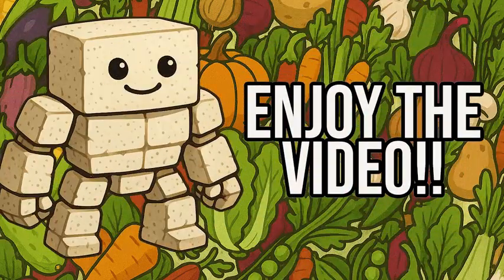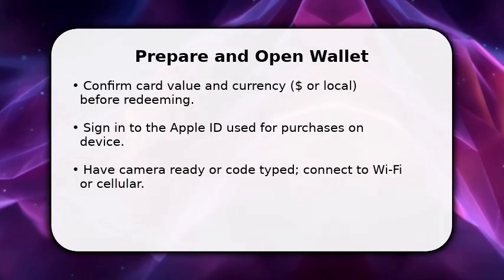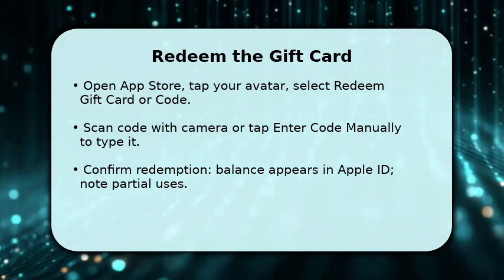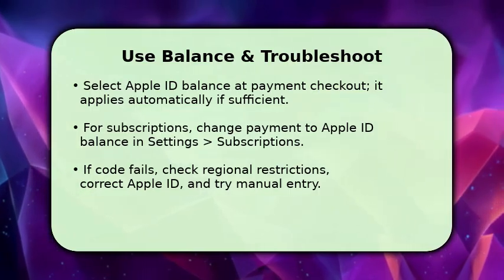How to Use Apple Gift Card (only Way)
Discover the exclusive ways to utilize your Apple Gift Card in this comprehensive guide. From unlocking new devices and apps, to making purchases on various platforms like iTunes or App Store - learn all you need to know for a hassle-free experience.